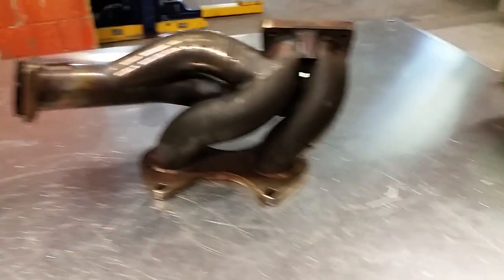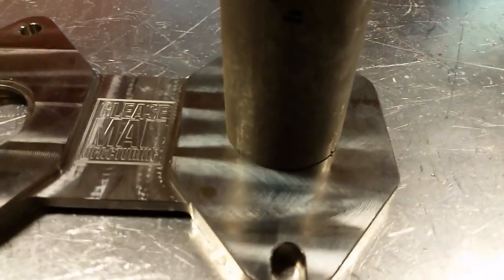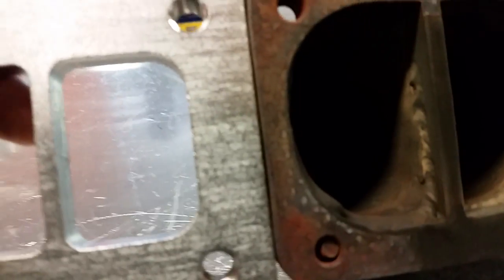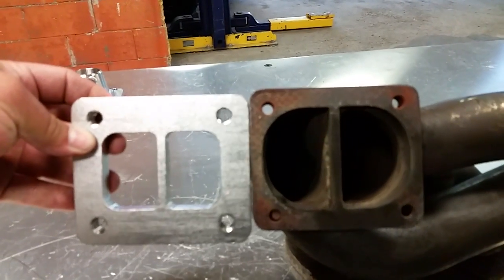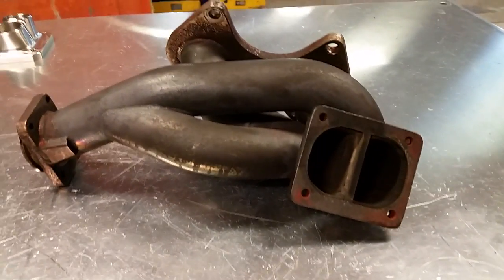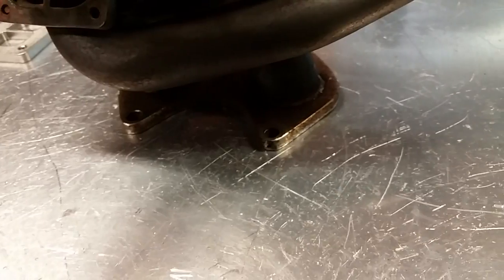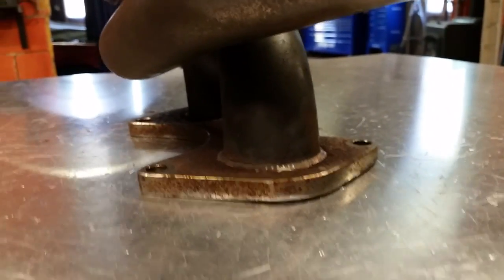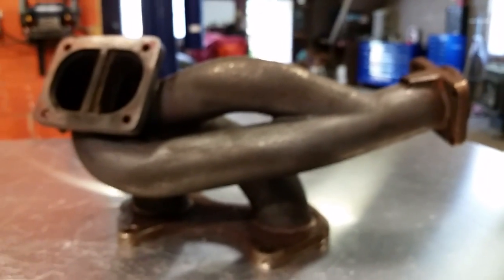Discussing Chinese manifolds on RX7's.